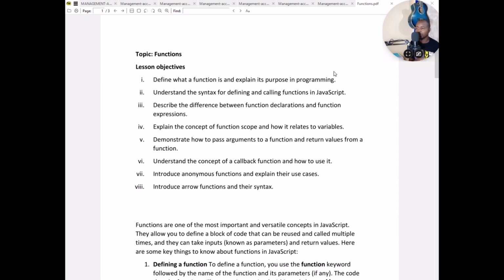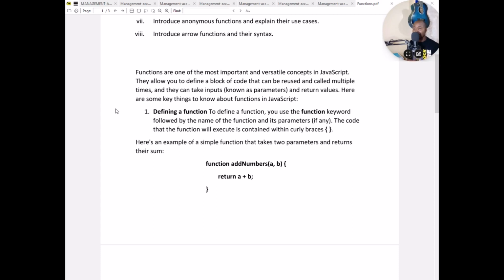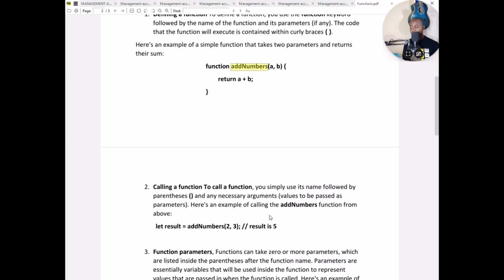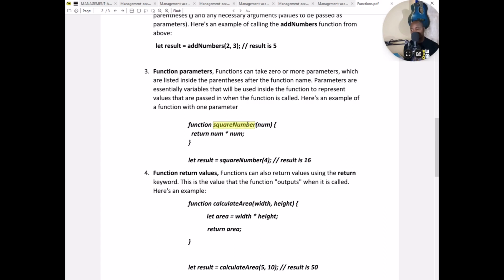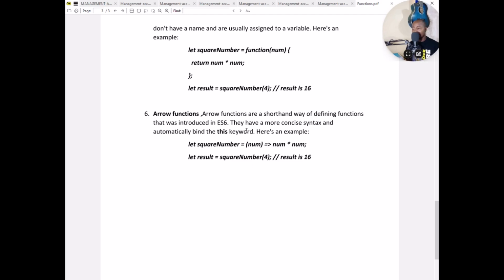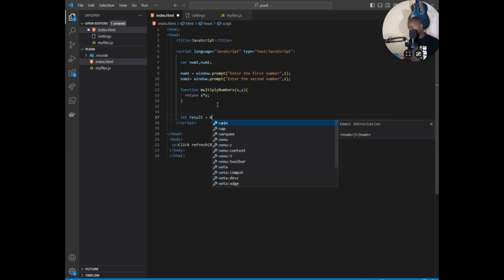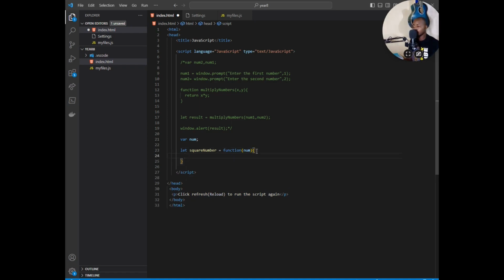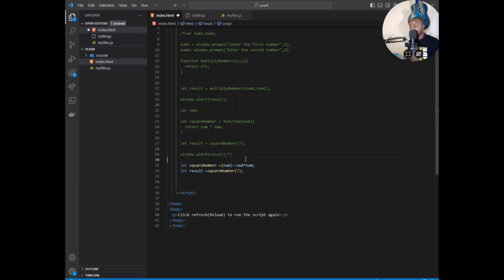JavaScript Functions lesson # 13